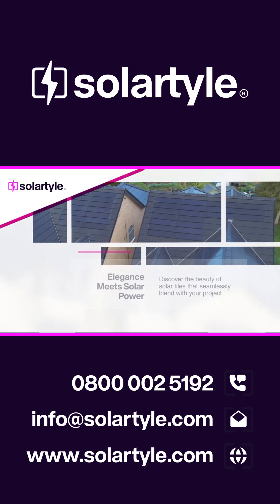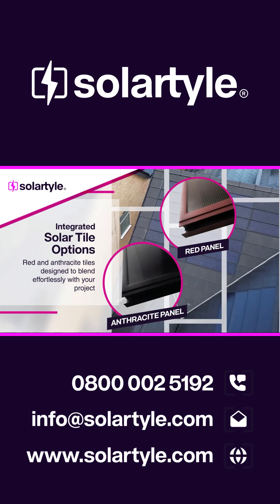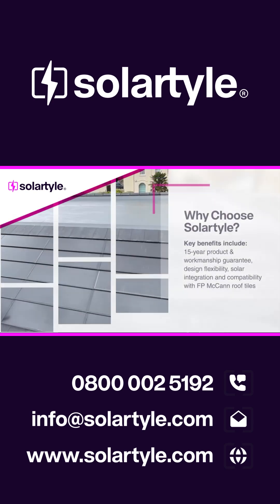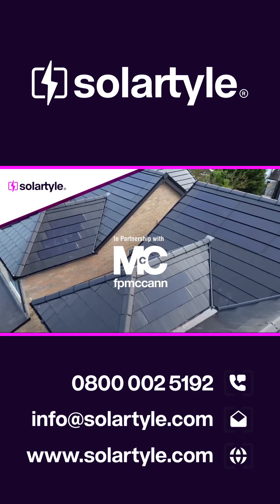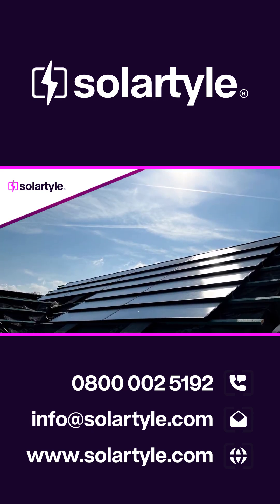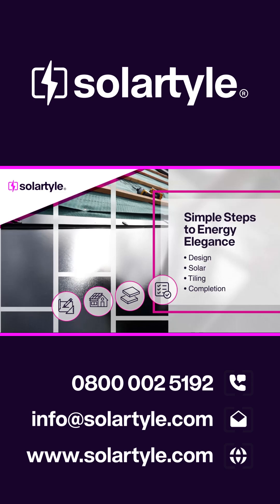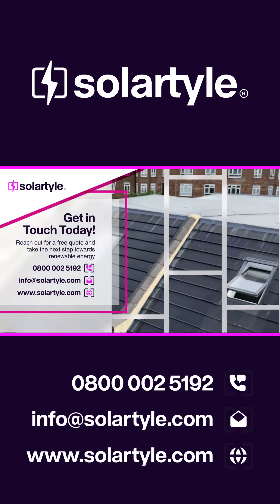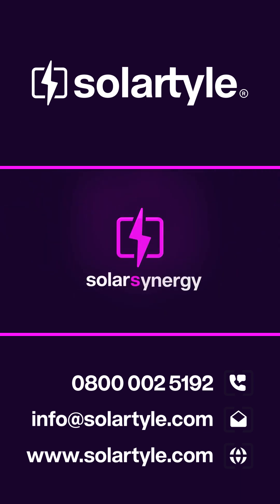SolarTyle | Integrated Solar Roofing with FP McCann Compatibility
A Smarter Way to Power Your Home
SolarTyle brings renewable energy and modern design together. Built for seamless compatibility with FP McCann roof tiles, our solar roofing solution integrates clean energy into your project without altering its character.

Designed for Simplicity and Style
From supply-only options to a complete end-to-end service, SolarTyle ensures a smooth customer experience. Every step is handled with care, giving you both stunning results and outstanding performance.

Reliable and Risk-Free Installation
Enjoy complete confidence with our 15-year product and workmanship warranty. SolarTyle offers lasting value, making solar roofing an easy choice for homeowners, architects, and developers alike.

How the Process Works:

Our proven approach ensures efficiency from start to finish:
Professional tile installation
Solar system integration
Commissioning and testing
Final project completion

Build with Confidence

SolarTyle provides an energy-efficient solution that enhances your roof, improves long-term savings and delivers the smooth installation experience you expect.